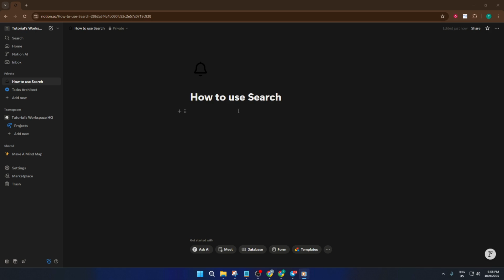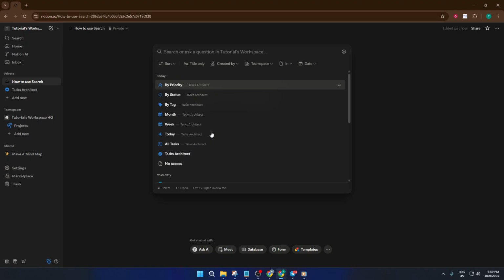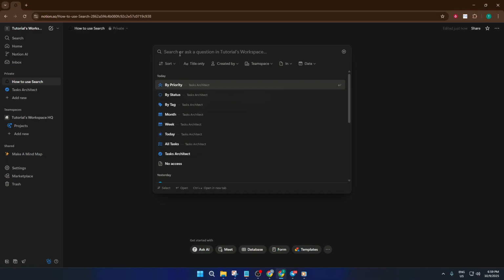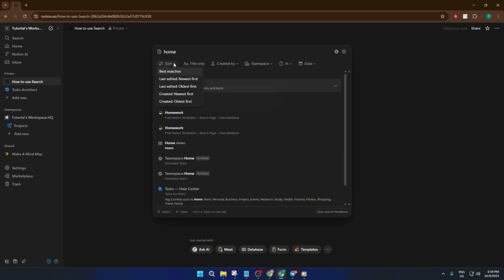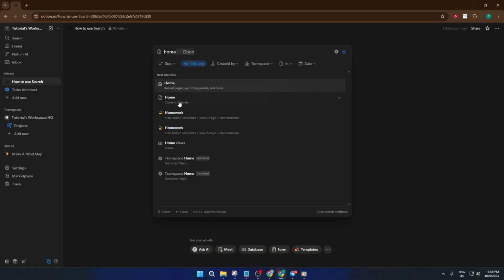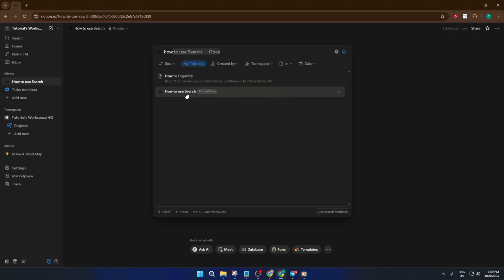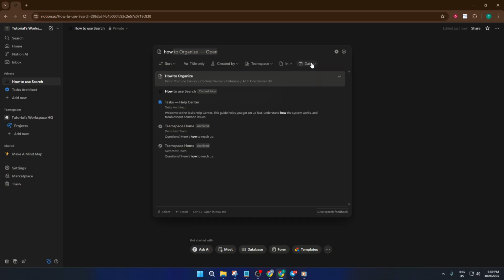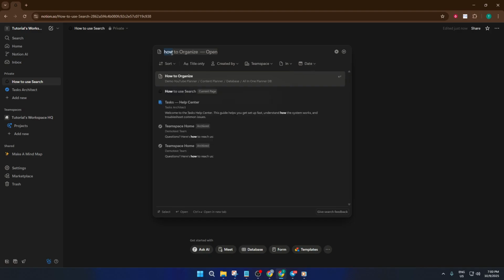How to Search in Notion with Quick Find (Working Method)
This clear, practical tutorial shows you how to search in Notion with quick find. You’ll see the settings, tools, and steps that matter so you can complete the task without unnecessary guesswork. Notion menus can vary slightly by device, plan, and workspace configuration, so the walkthrough also explains what to look for if your screen appears different.

In this video, you'll learn how to:

✅ Find the Notion feature or workflow needed to search in Notion with quick find